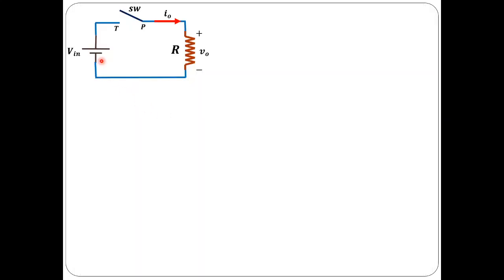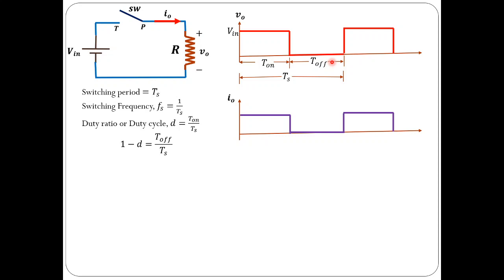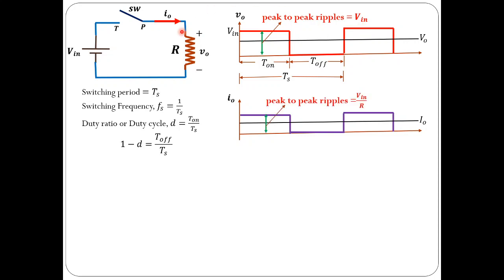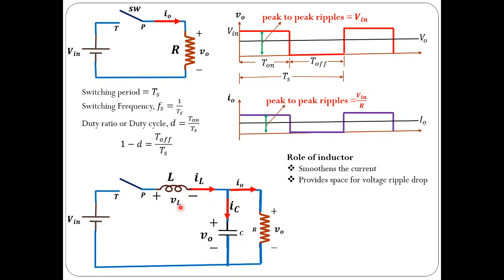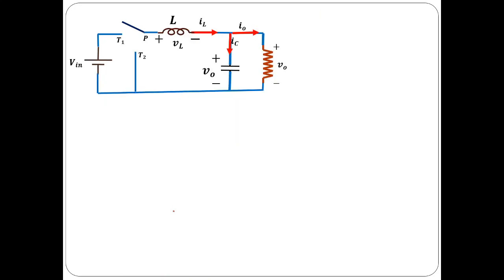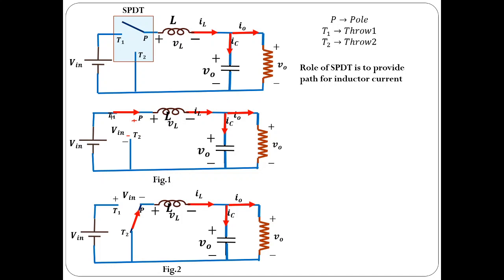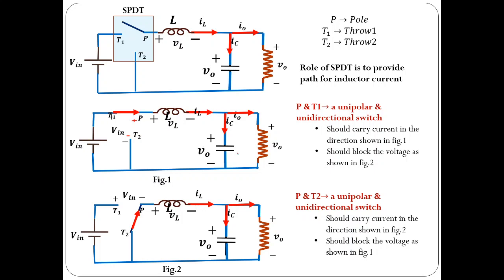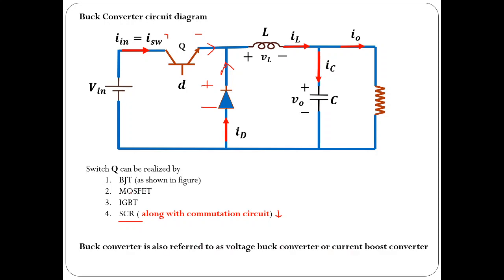MOD3 Lec3 Power Circuit of Buck Converter